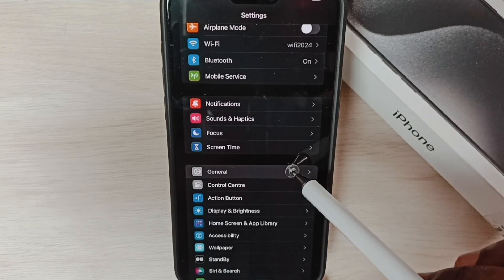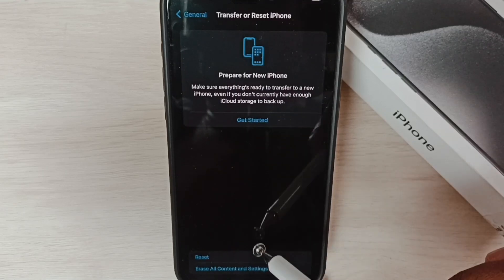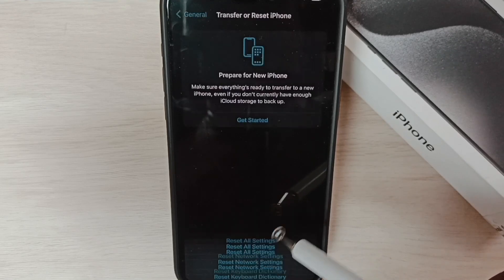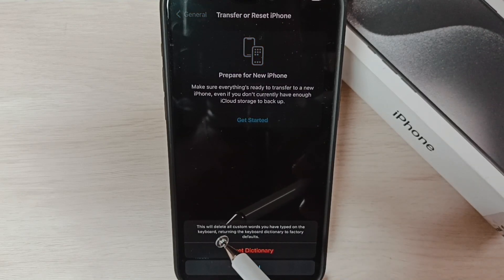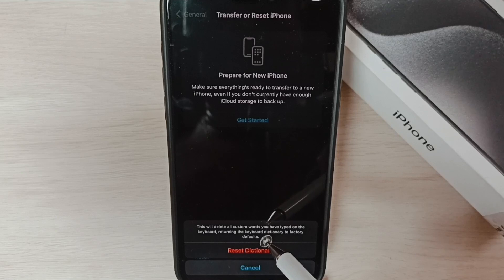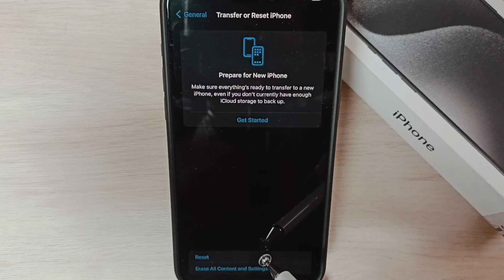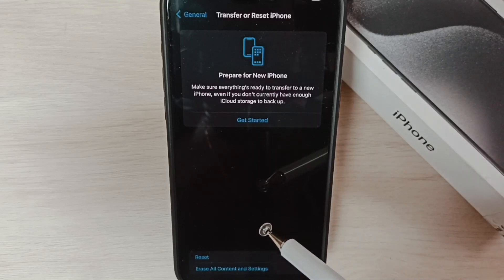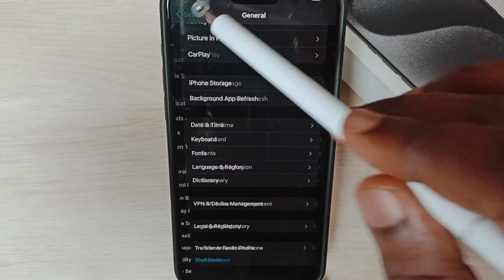iPhone : How to Delete Keyboard History on iPhone